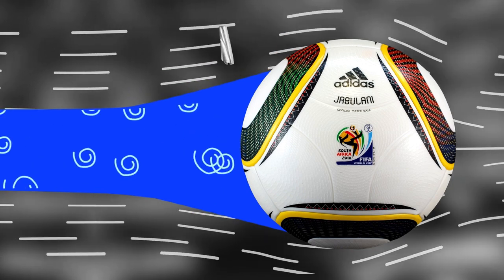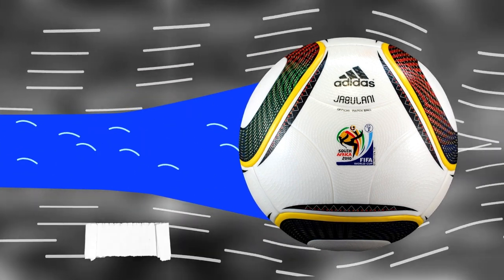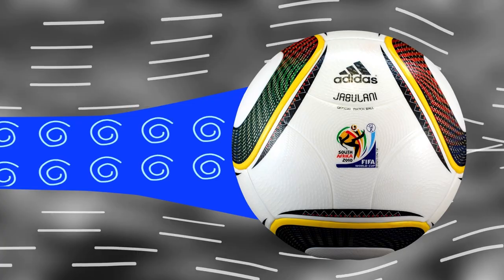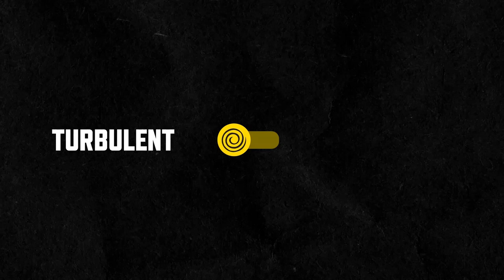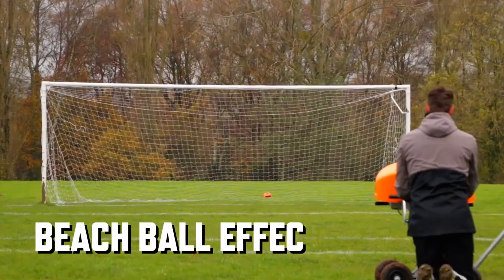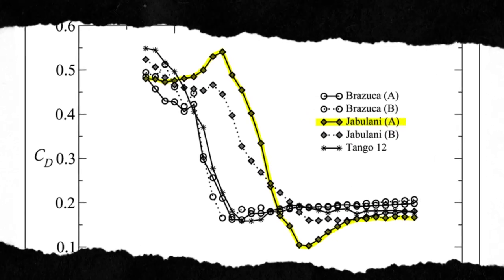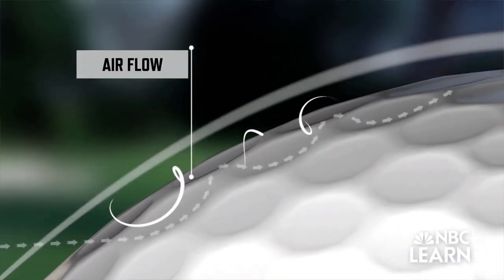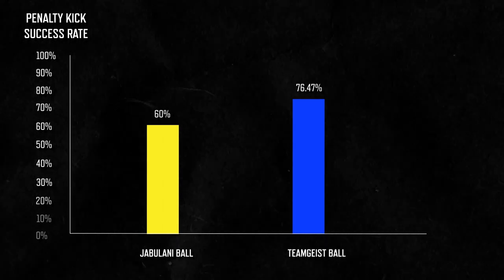The PERFECT Soccer Ball - How will the Qatar 2022 ball perform?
The Jabulani soccer ball was "too perfect." To understand how soccer ball aerodynamics impact the Al Rihla Soccer Ball in the 2022 Qatar World Cup, we speak to John Eric Goff from the University of Lynchburg.

Academic: John Eric Goff (Professor)
About Academic: John Eric Goff is a Professor of Physics at the University of Lynchburg (Virginia, USA) and author of Gold Medal Physics: The Science of Sports and The Physics of Krav Maga.